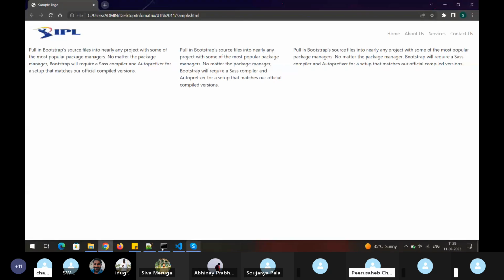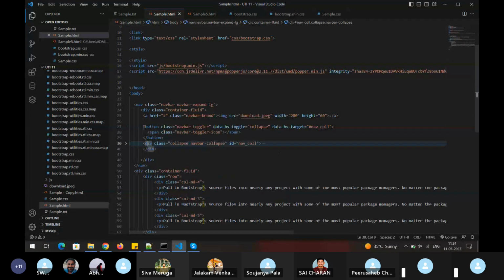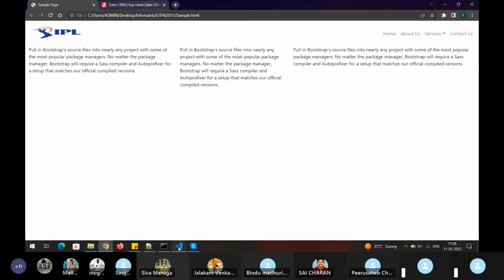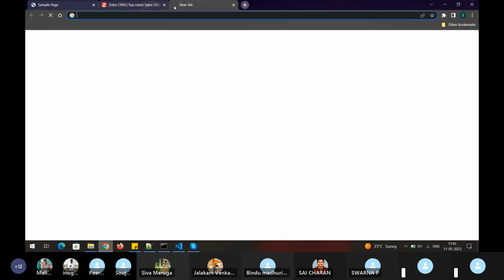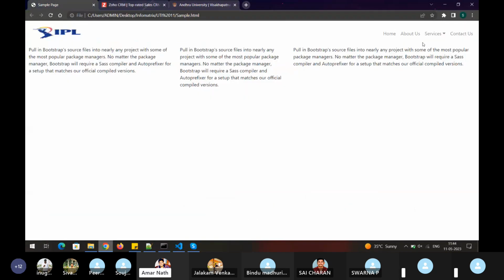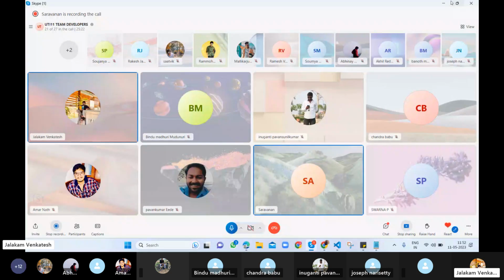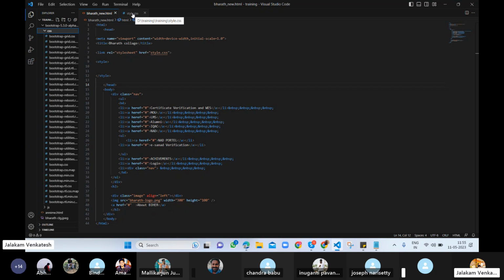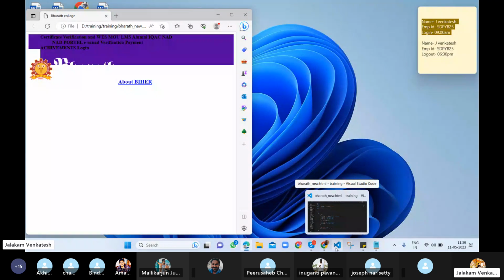Bootstrap Full Course ||| Part-3 |||Navbar dropdown ||| Easy to Learn